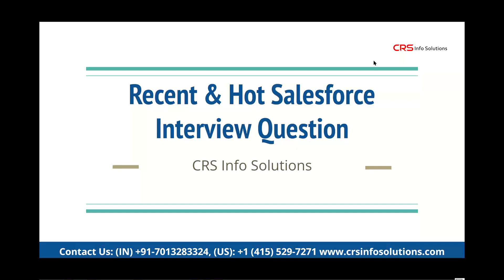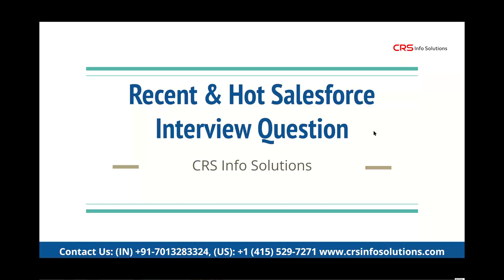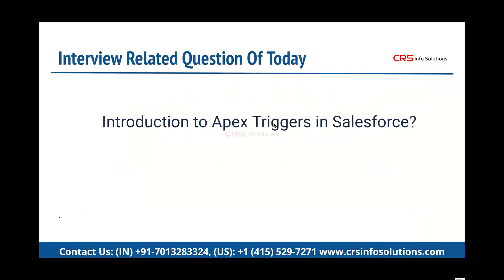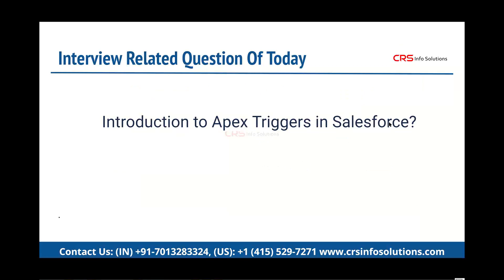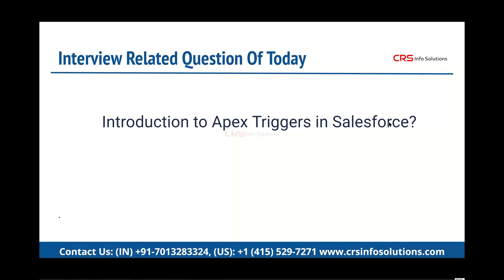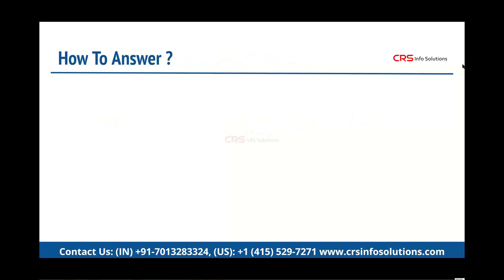Salesforce Beginner Interview Question Part 19 | What is APEX Trigger in Salesforce?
💥 Course Advantages:
✅ 100% Money-back Guarantee
✅ Biggest Curriculum in the market
✅ Industry's best faculty 10+ yr Exp
✅ Certification Preparation
✅ Interview Preparation
✅ Real-time Projects
✅ Resume Building
✅ Daily Assignments
✅ Bonus Topics for Free
✅ Hands-on Training from Day One